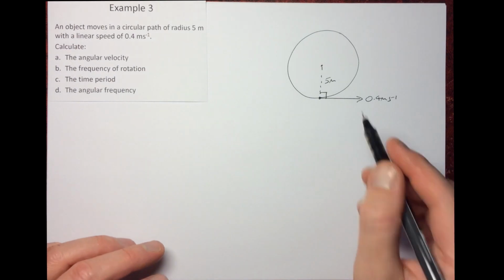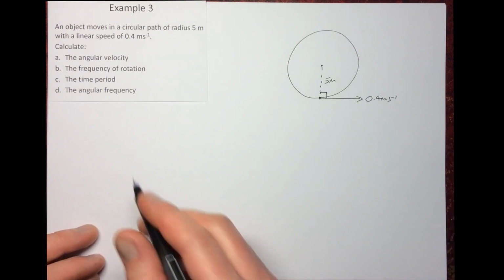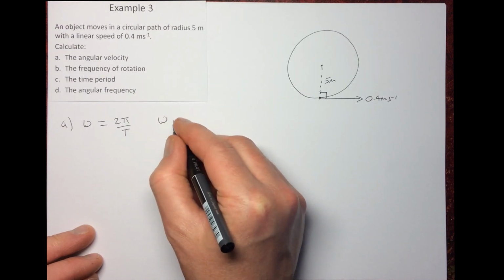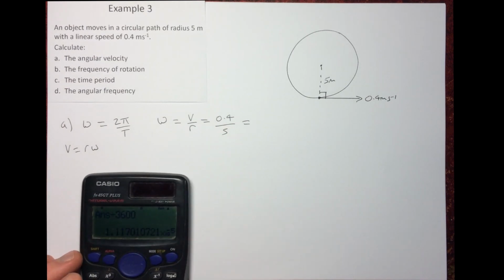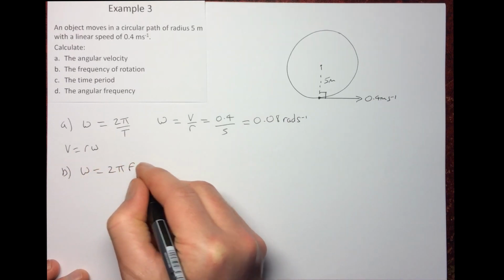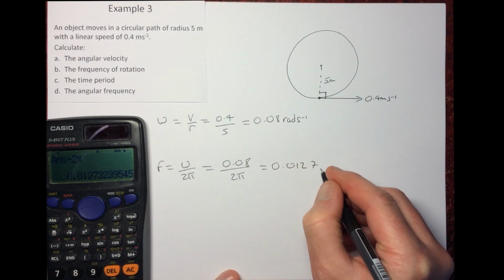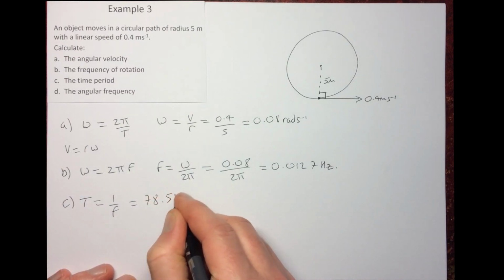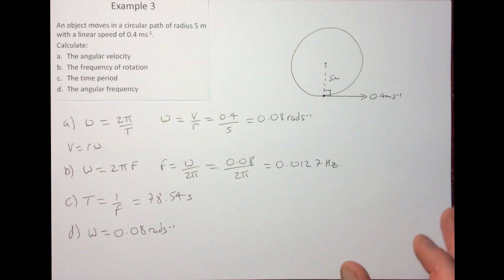Unit 3.1 Circular motion - Example 3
This video gives the worked solution for example 3